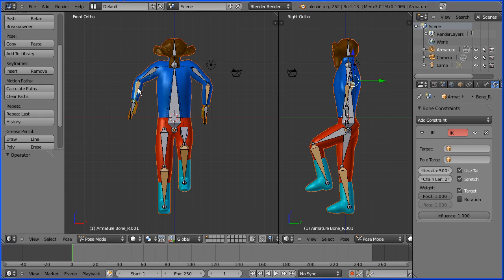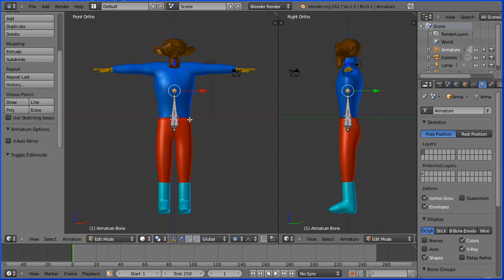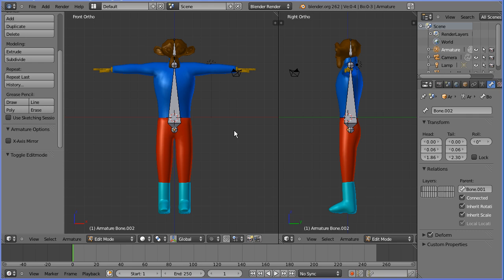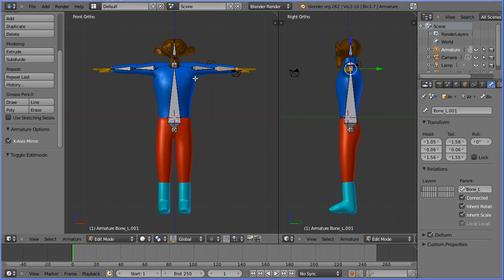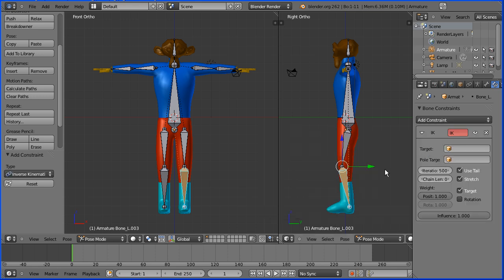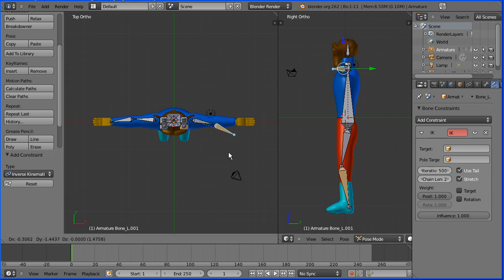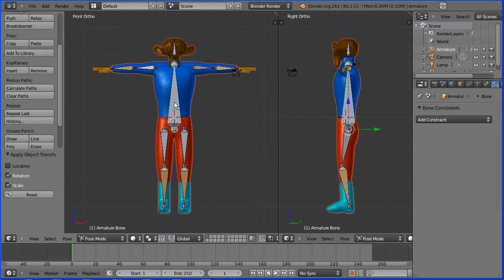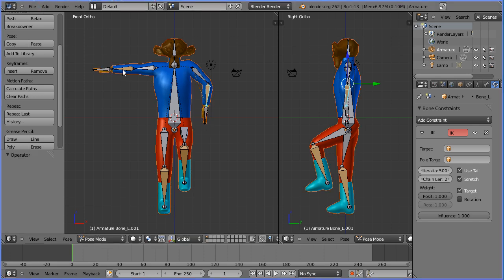Blender 2.6 Tutorial Making a Low Poly Model of a Character - Rigging/Skinning, Adding an Armature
This tutorial shows how to add a simple armature to the model of a character that was made in previous tutorials.

Adding an armature allows the character to be 'posed' for still images or animations. Animations can be stored as actions that can be used in games.

More information on fine tuning and animating a character rig can be found in my other rigging/armature tutorials.

Key points -
How to add the first bone and how to turn X-ray on so that you can see and select bones.
How to create bones by extruding.
How to create a pair of mirrored bones using x-mirror and shift and 'E'
How to offset a new bone
How to use the inverse kinematics constraint.
How to make the armature the parent of the model, using automatic weights.
How to pose the finish figure.

Download the start and end file from my website -